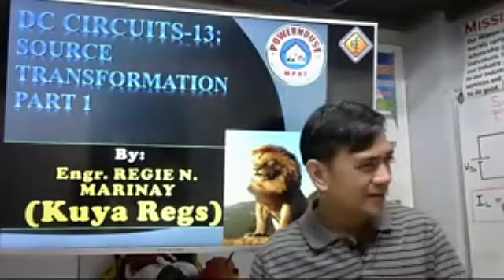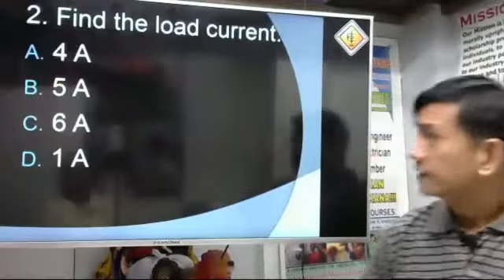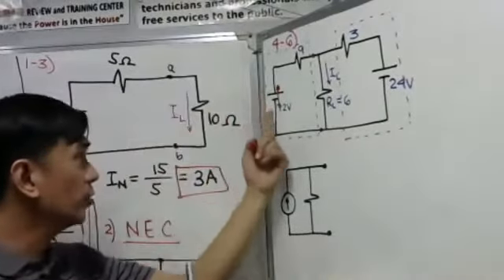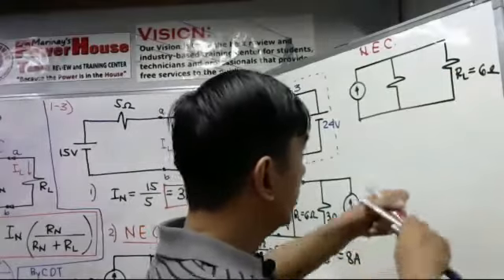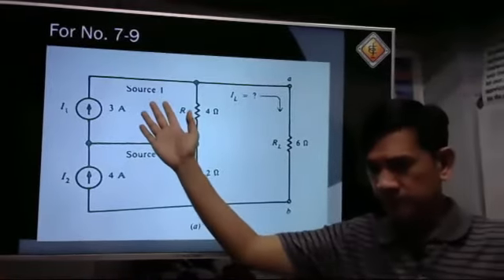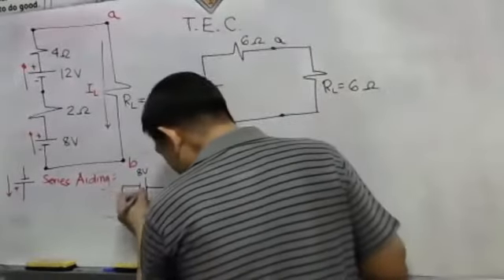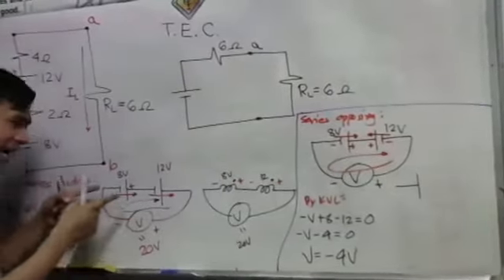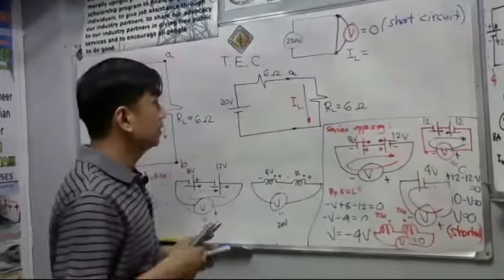Source Transformation-1(English& Filipino)